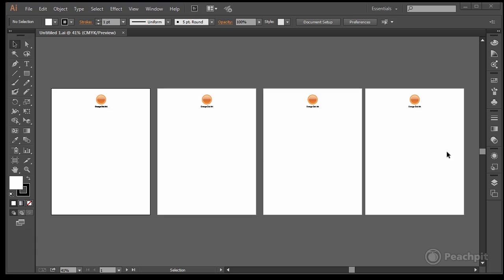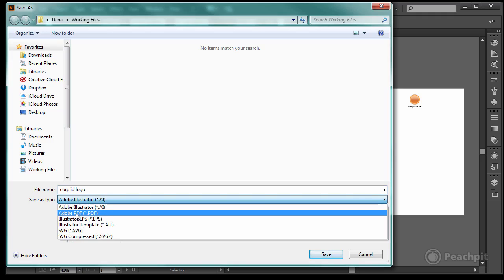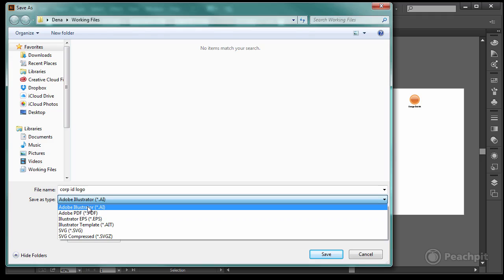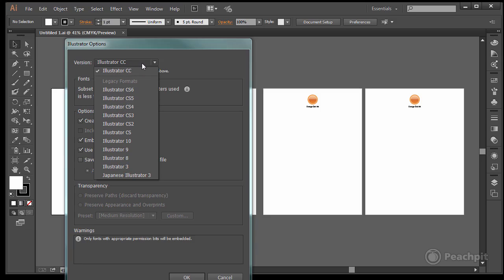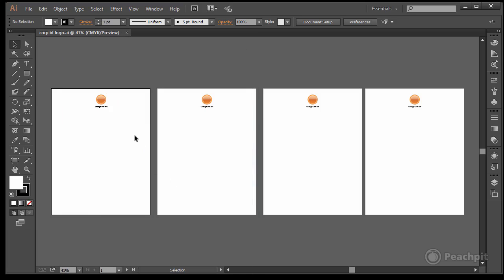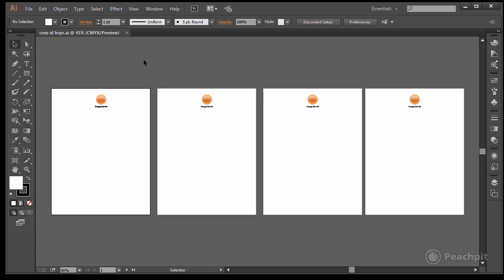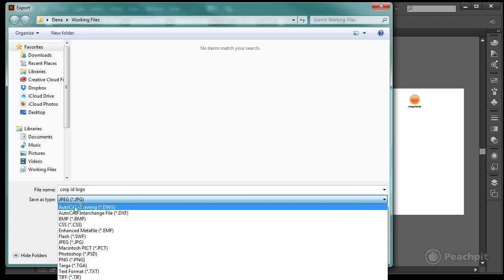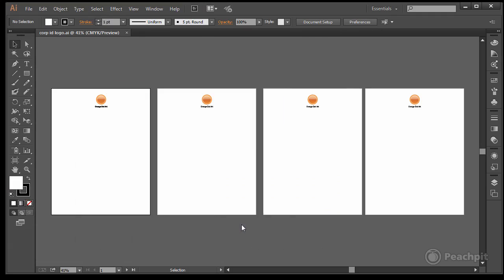Video Intro 04 Save a Document